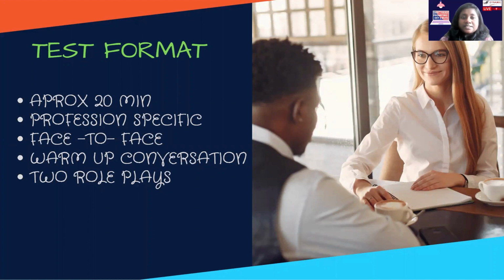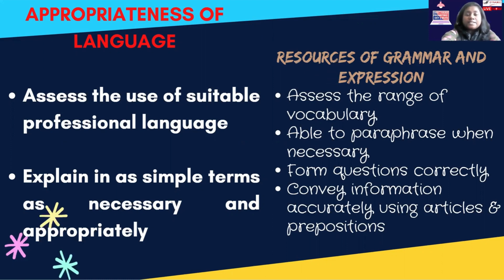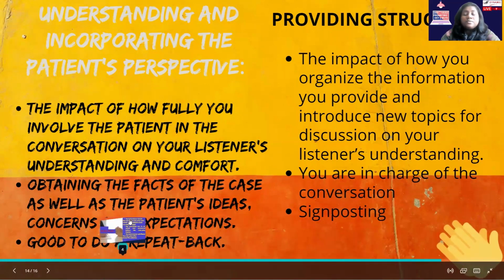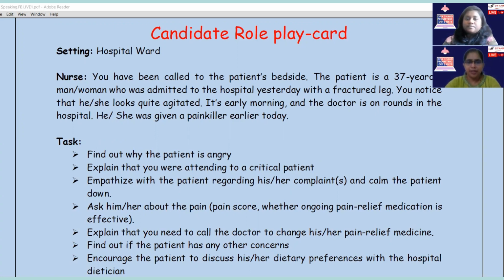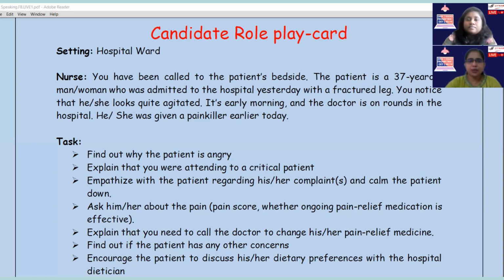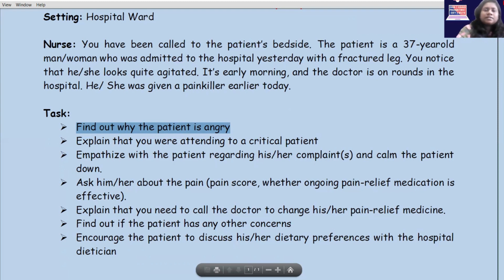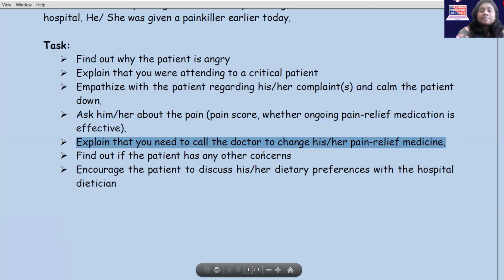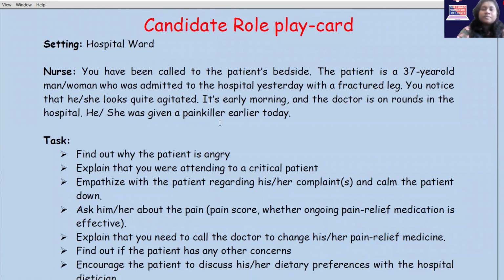OET SPEAKING 2.0 | Role Play | Dynamic Academy | For admission +91 8929599779-Scholarship available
𝗟𝗲𝘁𝘀 𝗸𝗻𝗼𝘄 𝗥𝗢𝗟𝗘 𝗣𝗟𝗔𝗬 𝗦𝗨𝗖𝗖𝗘𝗦𝗦 𝗦𝗘𝗖𝗥𝗘𝗧𝗦 𝗮𝗻𝗱 𝘀𝘁𝗿𝗮𝘁𝗲𝗴𝘆 𝘁𝗼 𝗳𝗮𝗰𝗲 𝘁𝗵𝗲 𝗢𝗘𝗧 𝗦𝗽𝗲𝗮𝗸𝗶𝗻𝗴 𝗥𝗼𝗹𝗲 𝗣𝗹𝗮𝘆 𝘄𝗶𝘁𝗵 𝗽𝗲𝗿𝗳𝗲𝗰𝘁 𝘁𝗲𝗰𝗵𝗻𝗶𝗾𝘂𝗲 𝗯𝘆 𝗼𝘂𝗿 𝗦𝘁𝗮𝗿 𝗙𝗮𝗰𝘂𝗹𝘁𝗶𝗲𝘀.

𝙊𝙪𝙧 𝙨𝙩𝙖𝙧 𝙁𝙖𝙘𝙪𝙡𝙩𝙞𝙚𝙨:
👩‍💼𝘽𝙡𝙚𝙨𝙨𝙮𝙢𝙤𝙡 𝘾 𝘾𝙝𝙞𝙧𝙮𝙖𝙞𝙡  👩‍🏫 𝙎𝙝𝙚𝙚𝙩𝙝𝙖𝙡 𝙅𝙖𝙢𝙚𝙨
(𝙊𝙀𝙏 𝙄𝙀𝙇𝙏𝙎 𝘾𝙚𝙧𝙩𝙞𝙛𝙞𝙚𝙙 𝙁𝙖𝙘𝙪𝙡𝙩𝙮)
⭐𝗟𝗲𝘃𝗲𝗹 : 𝗕𝗮𝘀𝗶𝗰 𝘁𝗼 𝗔𝗱𝘃𝗮𝗻𝗰𝗲

🤩𝙎𝙚𝙨𝙨𝙞𝙤𝙣 𝘾𝙤𝙣𝙩𝙚𝙣𝙩🤩
𝗖𝗵𝗮𝗽𝘁𝗲𝗿 𝟭 : 𝗧𝗲𝗰𝗵𝗻𝗶𝗾𝘂𝗲𝘀 𝗮𝗻𝗱 𝗦𝘁𝗿𝗮𝘁𝗲𝗴𝗶𝗲𝘀 𝗼𝗳 𝗢𝗘𝗧 𝗦𝗽𝗲𝗮𝗸𝗶𝗻𝗴
𝗖𝗵𝗮𝗽𝘁𝗲𝗿 𝟮 : 𝗥𝗼𝗹𝗲 𝗣𝗹𝗮𝘆 𝗯𝘆 𝗙𝗮𝗰𝘂𝗹𝘁𝗶𝗲𝘀
𝗖𝗵𝗮𝗽𝘁𝗲𝗿 𝟯 : 𝗛𝗼𝘄 𝘁𝗼 𝗳𝗮𝗰𝗲 𝗥𝗼𝗹𝗲 𝗣𝗹𝗮𝘆 𝗮𝗻𝗱 𝗧𝗮𝗰𝘁𝗶𝗰𝘀 𝘁𝗼 𝗼𝘂𝘁𝘀𝗵𝗶𝗻𝗲 𝗶𝗻 𝗢𝗘𝗧 𝗲𝘅𝗮𝗺

𝗔𝗯𝗼𝘂𝘁 𝗗𝘆𝗻𝗮𝗺𝗶𝗰 𝗛𝗲𝗮𝗹𝘁𝗵 𝗦𝘁𝗮𝗳𝗳®️
𝙍𝙖𝙩𝙞𝙣𝙜 : ⭐️⭐️⭐️⭐️⭐️
Dynamic Health Staff, 47 years old recruitment license holder company is the Asia's biggest recruiter for UK / Ireland and Gulf countries.
Our 7 offices are located in Delhi, Chennai, Kochi (In India), UAE, Qatar, Dubai, Nepal, Bangladesh, Philippines + 28 Recruitment offices across the globe🌍

Best 10 Training Abstracts of DHS which we challenge you will not find any where else:

1. Live Sessions:
Have you every tweeted grammar rules in just mere seconds without next thought? If you want to have excellence unlocked , Choose Dynamic Health Staff Academy with Best Five Training Ninjas with the most creative techniques of learning!

2. Rapid Revision Session:
An Intensive programme articulated to have anticipated and interactive learning sessions, aided with EXAM TIPS & TRICKS. Secure extra confidence to make the first attempt, your last attempt.

3. Non-Stop Practise Drills:
Experience Unlimited hours of Practise through the day. Practice Drills are crafted to perpetuate genius within you.
Lets experience the NO LIMIT, We believe
“Hard work rules out mere luck”

4. Mock Test:
Experience the Reel exam before Real exam and also have your result cards in accordance with OET & IELTS exam checking patterns. Special result cards with remarks are shared to every candidate.

5. Assignments:
Are you perplexed from where to practise? Do the assignments provided by the DHS faculty and Stay on right practise track.
These Assignments are articulated in accordance to exam papers only.

6. Copyright Class Material :
We have class material prepared by exclusive DHS Faculty panel. This is the material in all ways vouched upon for perfection.

7. Job interview Preparation:
Special Session is conducted for you to prepare you to ensure cracking the interviews. We understand your dreams need a special pamper. Know the interview questions before hitting the stage.

8. E - Library:
Baffled on desk at self study time? Want 24X7 hassle Free Learning?
Want to be part of remote learning?
More than 300+ lectures by best industry trainers and study material in one place.

9. Master Live Sessions:
Master Live sessions are conducted every Thursday 4pm, Live Quizzes, Interesting Question banks, Creative sessions are conducted.
More than 1000+ active students participate in this. Compete Live with all.

10. Active CRM Support:
Your dream matters to us! There is always an admission advisor to support you. Take your concerns and discuss with your Training BFF. Immediate query resolving structure is emphasised upon.